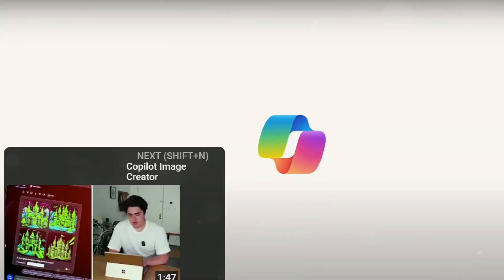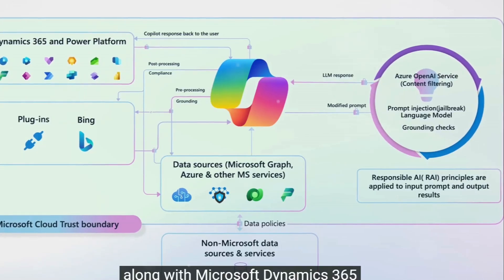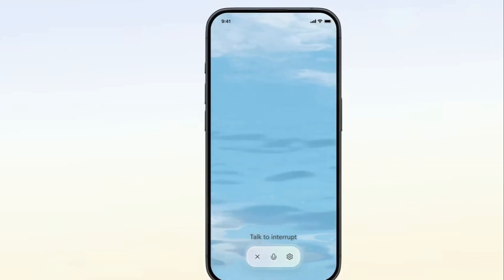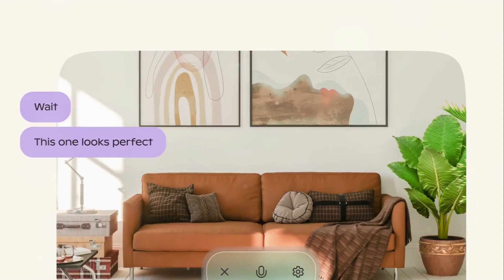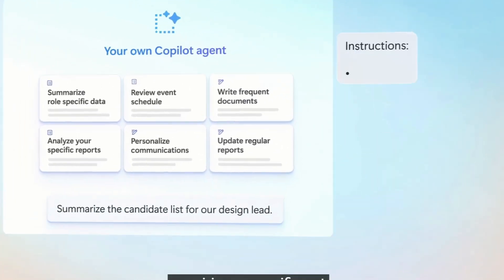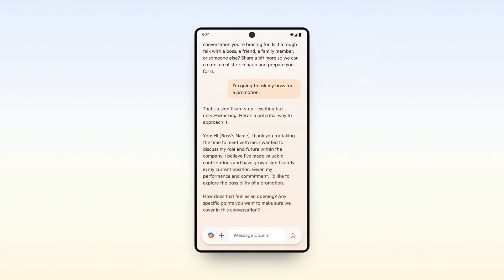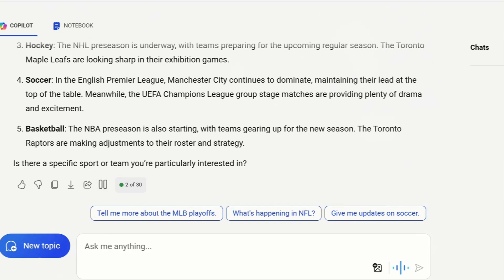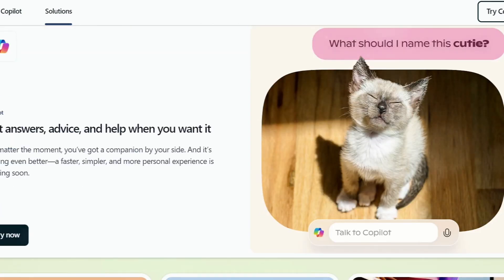Microsoft Copilot Wave 2: Vision, Voice, Reasoning, and Daily Audio Summary Unveiled!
Explore the exciting second wave of Microsoft Copilot updates in this comprehensive overview! We break down four game-changing features that are revolutionizing AI assistance:

Copilot Vision: See how AI now understands and interacts with your screen content
Copilot Voice: Experience natural spoken conversations with four unique AI voices
Enhanced Reasoning: Discover the "Think Deeper" technology for complex problem-solving
Copilot Daily: Your personalized AI-powered audio summary for news and weather

Learn how these features are powered by advanced AI, including OpenAI's O1 and Microsoft's Prometheus system. We'll explain how this technology blend creates an AI assistant that's more intuitive, powerful, and helpful than ever before.
Whether you're a tech enthusiast or simply curious about the future of AI, this video offers an easy-to-understand breakdown of Copilot's latest innovations.